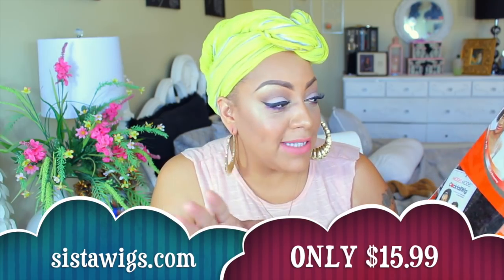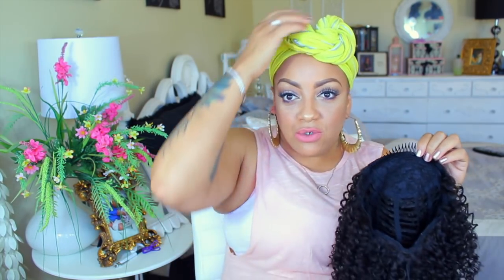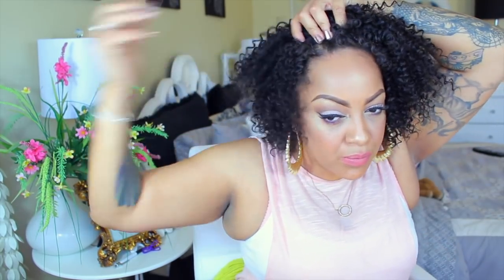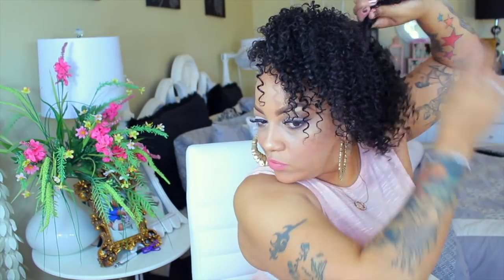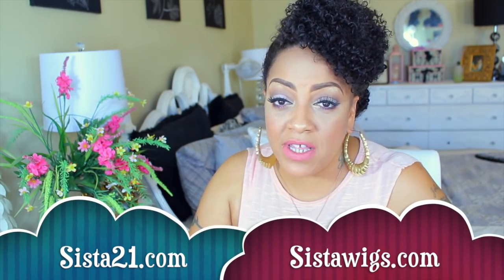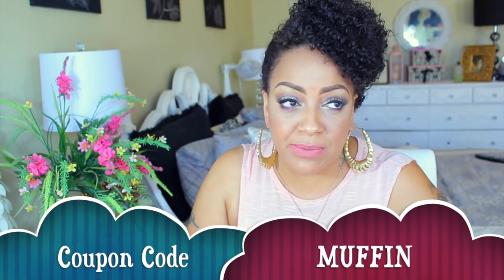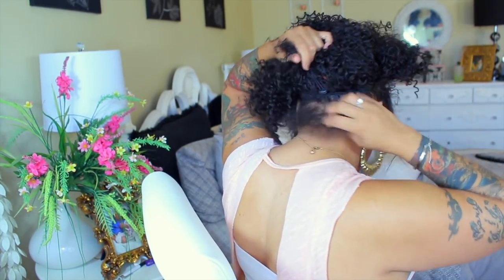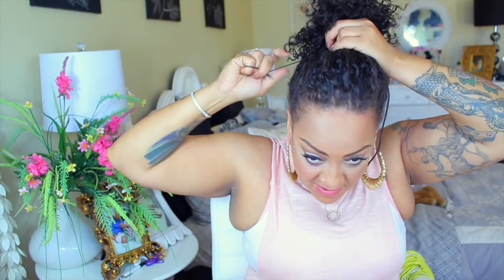Model Model Malibu Twist Half Wig/ Ponytail 3 STYLES sistawigs.com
SOME OF MY FAVORITE SITES